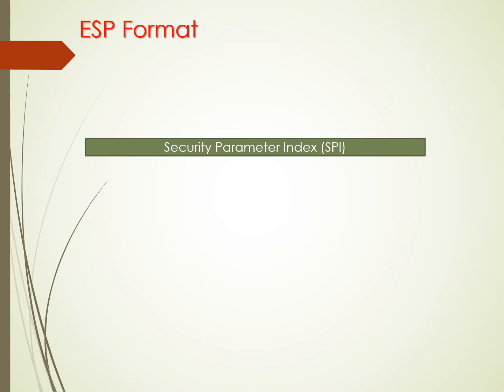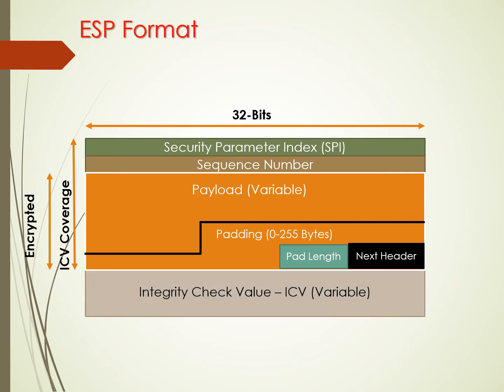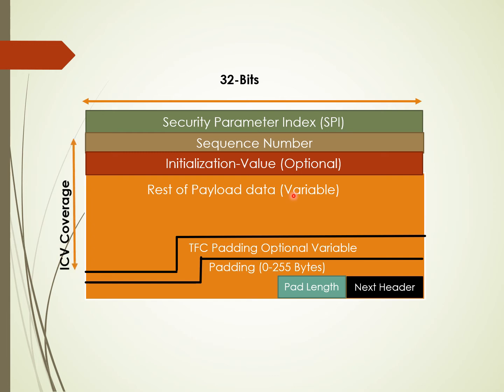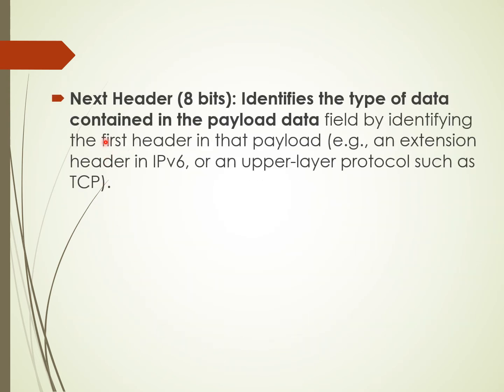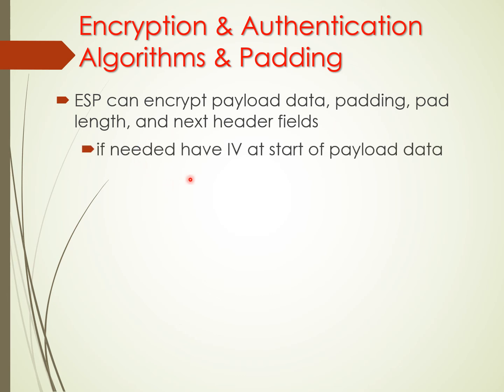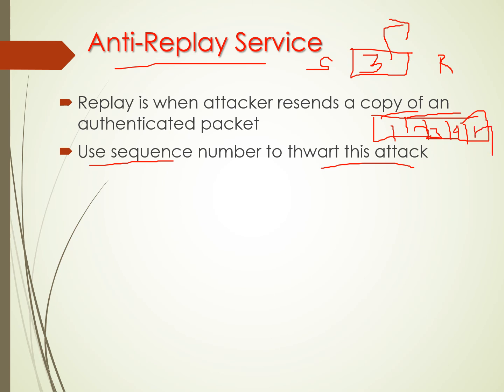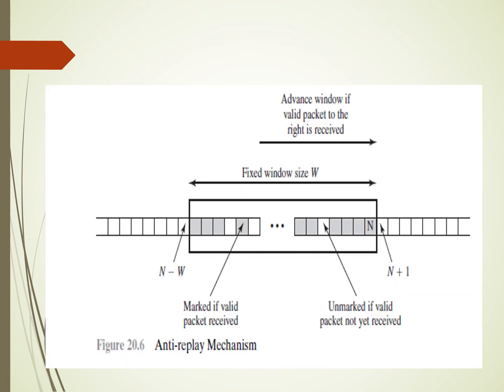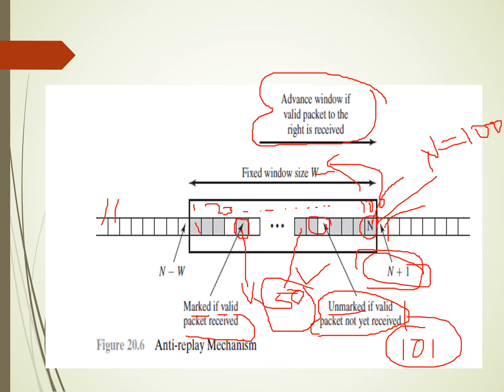VTU NCS (17EC835) M3 L6 ESP PART-1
Here we will study about
 Encapsulated Security Pay Load
 ESP Format
 Encryption and authentication and Padding
 Anti-Reply Services